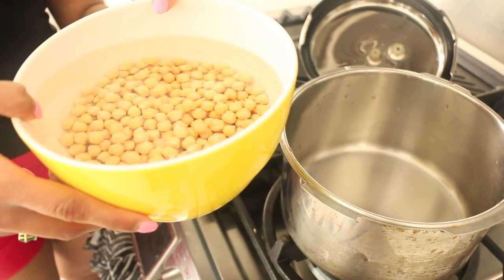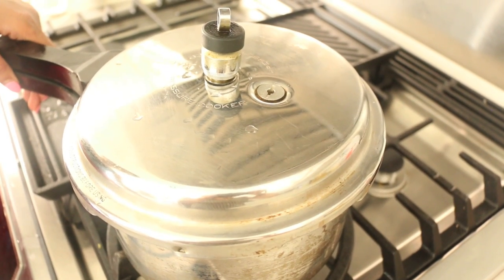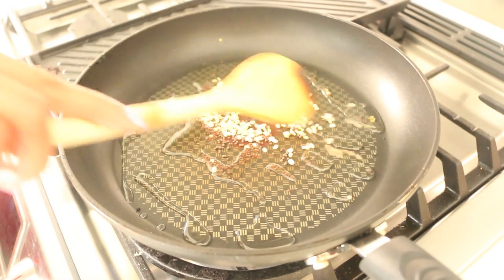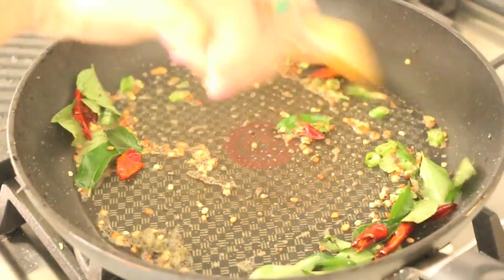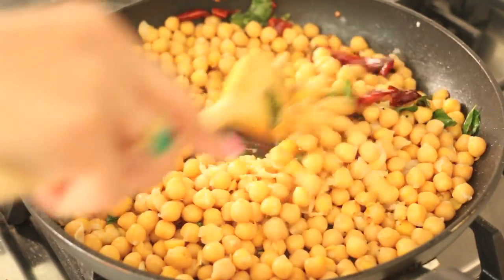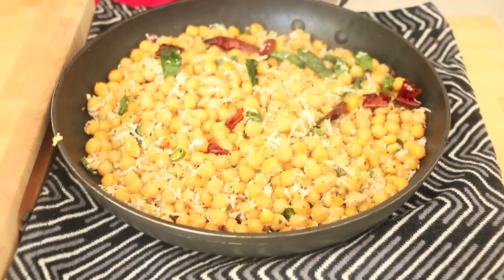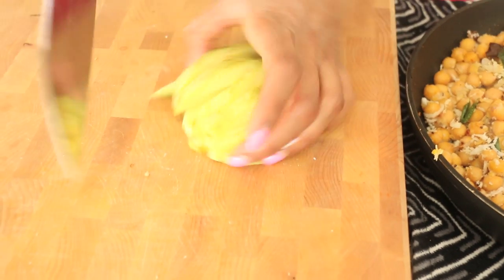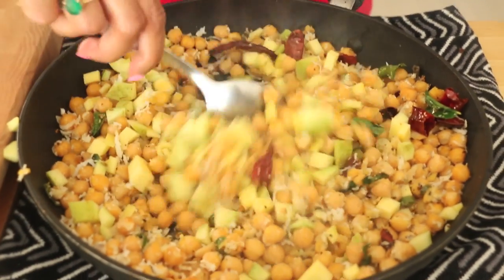Channa Sundal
Sundal is a dish of Legumes, usually Chickpeas/another bean or sometimes fresh Peanuts, cooked quickly in a hot pan with Coconut and Spices. I've had it plenty of times on the beach in India, but also as a snack and for special occasions like Navratri.

I hope you enjoy this recipe! As always the full recipe is below :)

HOW TO OPEN A COCONUT AND REMOVE THE MEAT

INGREDIENTS

1 cup, dry Chickpeas
4 cups Water
2 tbsp, Canola Oil
1 tsp, Black Mustard Seeds
1 tsp, Split Urad Daal
1/2 tsp, Asafoetida
3 Thai Green Chillis finely sliced
3 Dry Red Chillis, broken into pieces
2 tbsp, fresh Curry Leaves
Salt to Taste
1/2 cup, freshly grated Coconut
1 cup, peeled and finely diced Green Mango

METHOD

Cover the Chickpeas in water and soak for a minimum of 6-7 hours or overnight. Transfer to a pressure cooker, and cook on medium-high heat for 4 whistles (approximately 10-15 minutes) until they are tender. If you do not have a pressure cooker at home, simply simmer the chickpeas on medium-high heat for an hour or until tender. Drain and set aside.

Heat Oil on medium-high heat in a large frying pan. Add Mustard and Urad Daal, and cook for 10 seconds or just until the Urad Daal is slightly golden in colour. Add Asafoetida, Green Chillis, Dry Red Chillis, and Curry Leaves. Cook for 15 seconds until you can smell the aroma of all the spices and the Curry Leaves take on a vibrant green colour.

Immediately add the Chickpeas and season with salt. Sautee for 5-7 minutes until the excess moisture from the Chickpeas evaporates and the pan begins to crackle. Add Coconut and stir through cooking for another minute just to warm it through.

Remove from heat and stir in Green Mango. Enjoy! :)